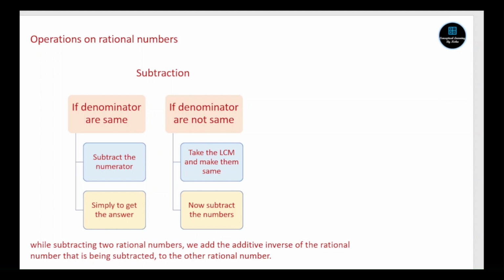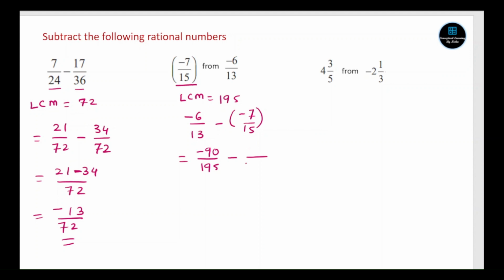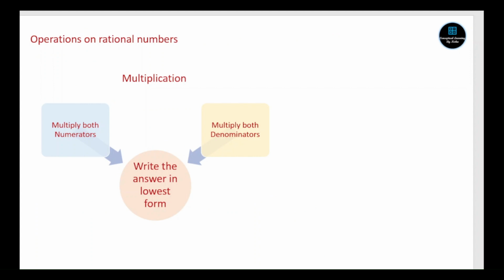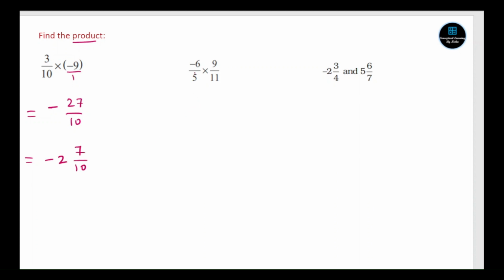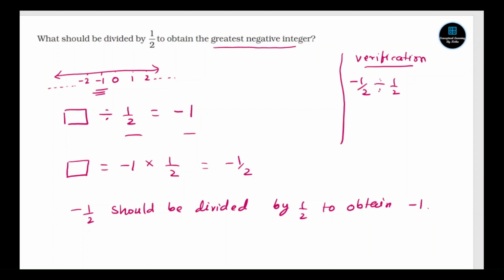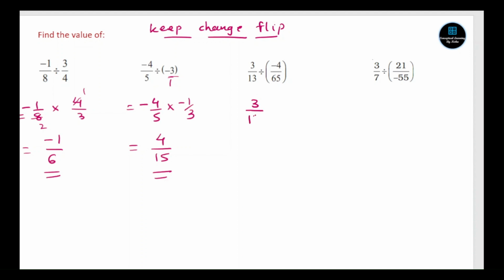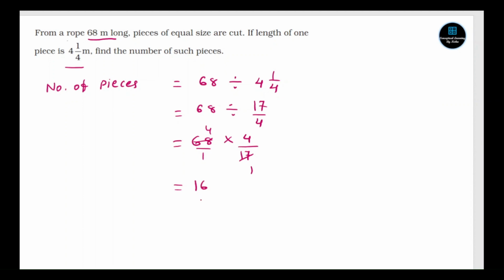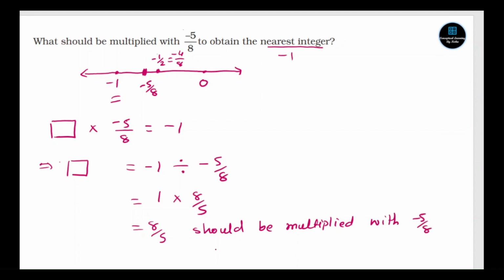Rational Numbers || Class 7 || Part 03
In this video you will learn Rational Numbers, how to add, subtract, multiply and divide the rational numbers . You will learn some basic questions  and HOT questions with special tips and tricks. Understand this topic with very easy techniques.
Queries solved:
Rational numbers class 7 number line
Properties of rational numbers class 8
What are rational numbers
Rational numbers 6th grade math